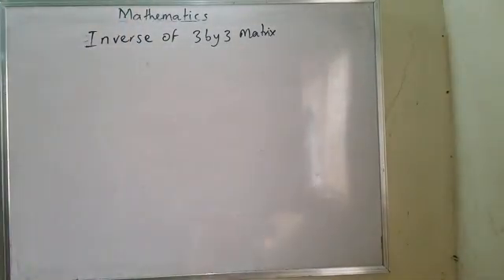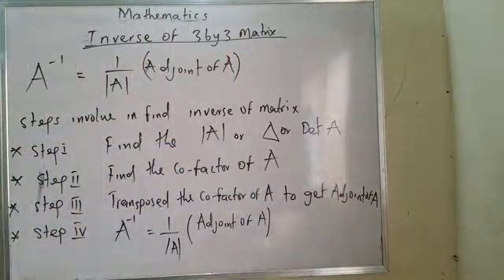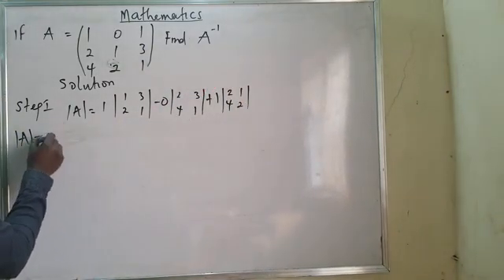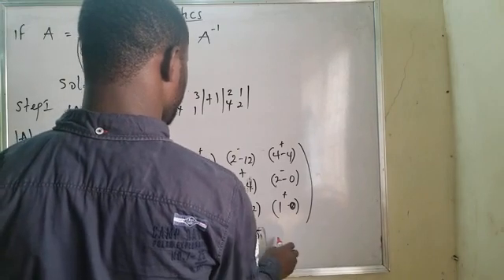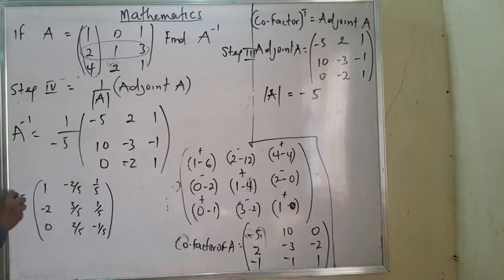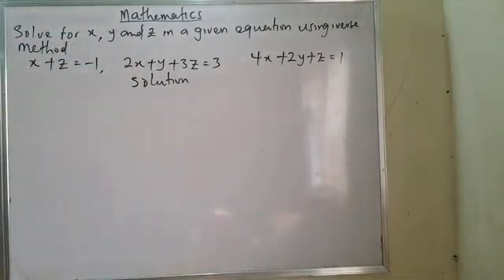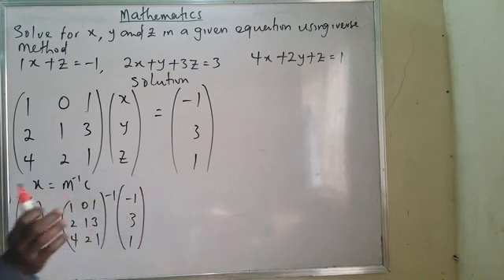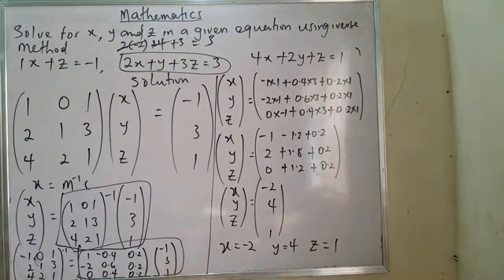Inverse of 3by3 matrix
this video contains 3by3 matrix with examples